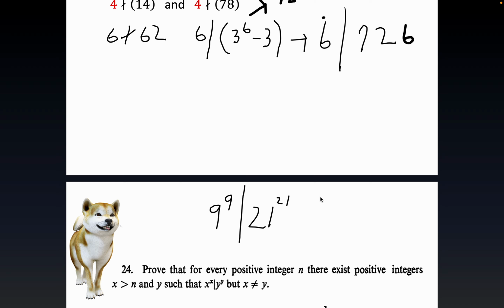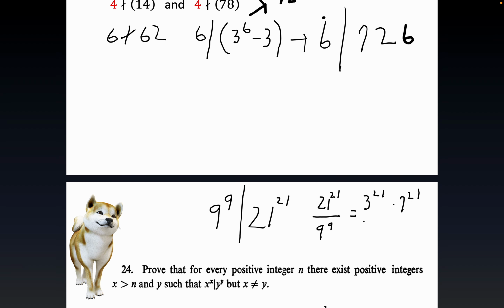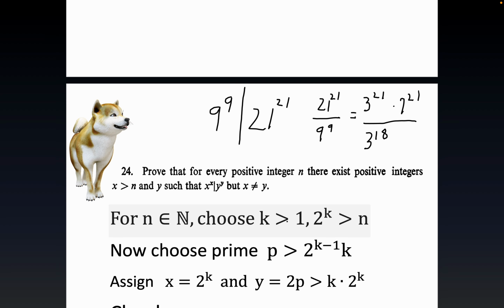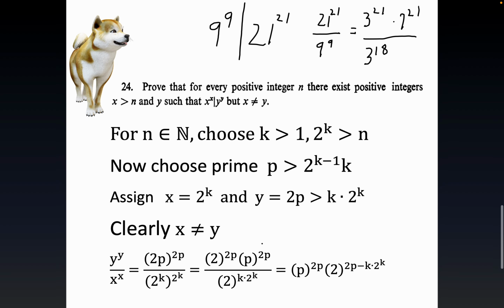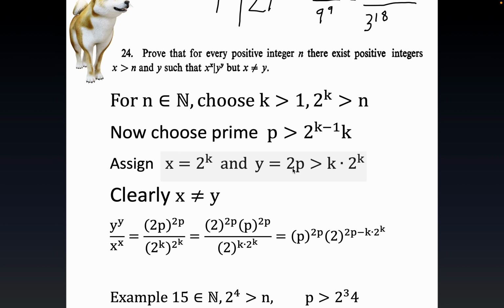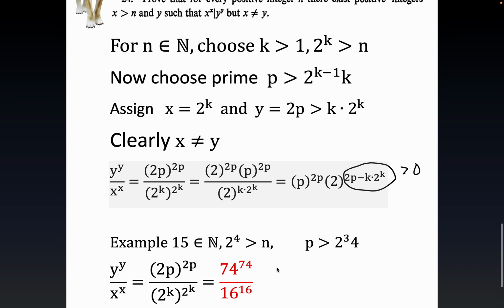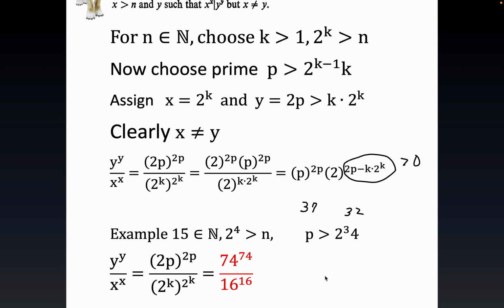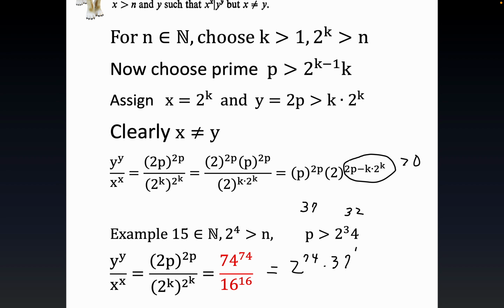Prove for every positive integer n there exists positive integers x greater than n, y x^x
Prove that for every positive
integer n there exists positive integers
x greater than n, y such that   x^x| y^y  but x≠y
Swedish mathematician Ove Ahlman
posted lucid exposition on a similar integer divisibility question by Callus - Reinstate Monica April 2016 Big Bucks in Game Design. Peter appeared to have massive crush on her and her C programming conventions/style. Pugilist Terence Crawford shared that he does NOT ride horses, but will beat you at any other endeavor 48 hours before his mega fight with Alvarez!

Some very well maintained hospitable chess clubs in Sweden. Matheus Ortler Portugal,Jovito Laca
manaoag Philippines, Merriam Angelique Mejia,Cash Johnson Cashmere Booker,Tom Vande long term conservative to moderate investment expert Indonesia,munkhbold_italy Mongolia, Kevin Du,AzkaMutslaFauzan Indonesia,
The truth seeking introspective Gonzaga Calculus student story is a must read. The poignant accounts penned by then school mascot Lee Mauney,July 2014, chronicled a fabled to be admired friendship bond between Steve Mings and Tom Grey who both developed into well rounded dilettante math students/enthusiasts. The pair engendered an affinity for the ages as roommates fighting their way through a challenging curriculum. Go Bulldogs! @tomgreysk
Sierpinski Problem 24 Symmetric Exponential Divisibility Result